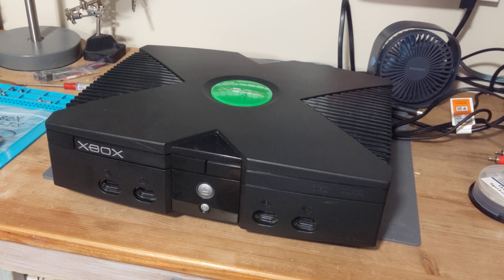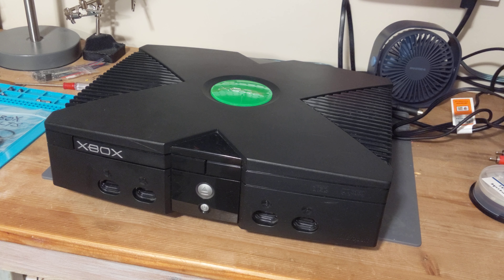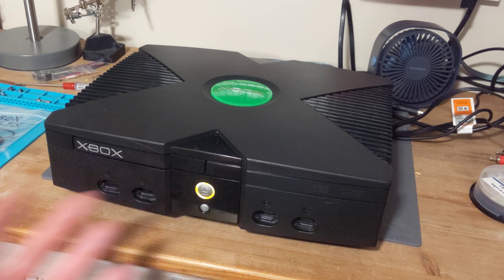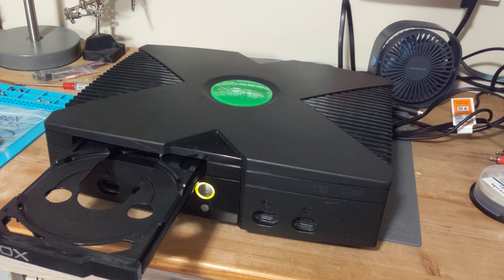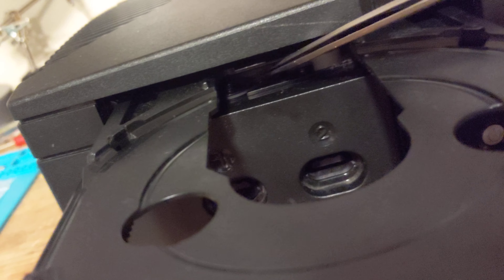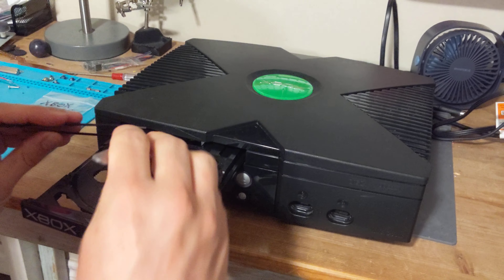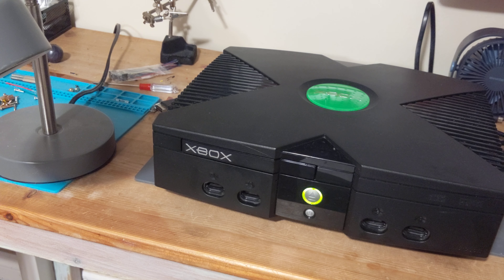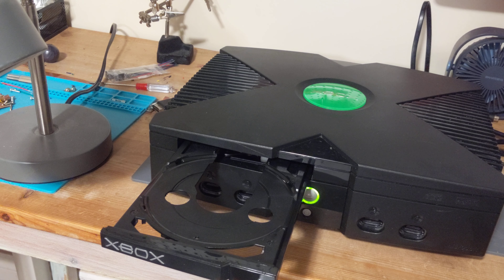How to FIX an OG XBOX stuck and/or ejecting disc tray.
Table of contents:
00:00​ Do you have this problem? Watch till the end.
05:46 Join our growing community of retro enthusiasts
07:48 Very simple fix with a new rubber belt

Purchase from or support hdrgb
eBay storefront